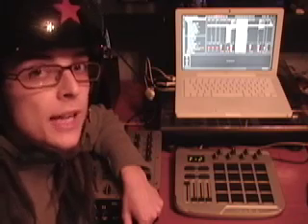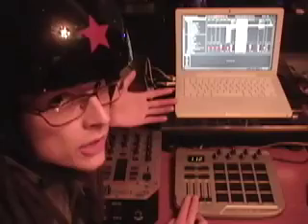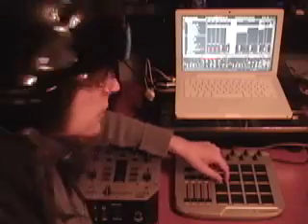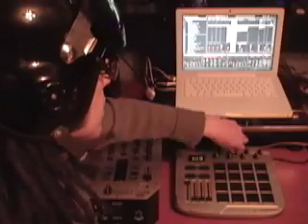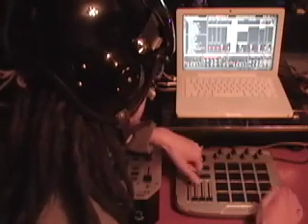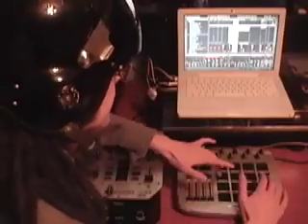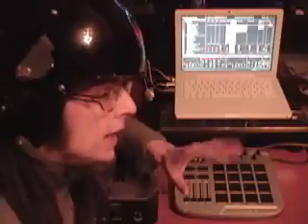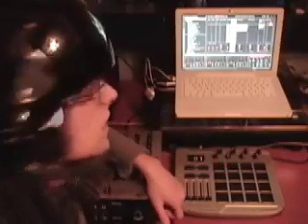thephatconductor.com mouseless dj/juggle template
a demonstration of a mouseless dj and beat juggling template for ableton live.